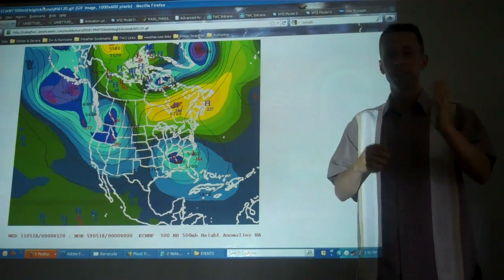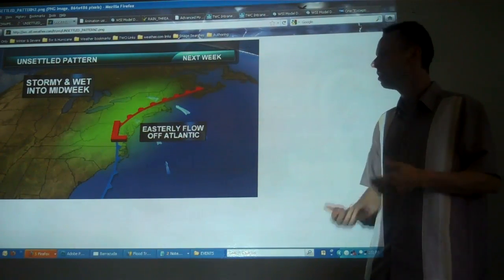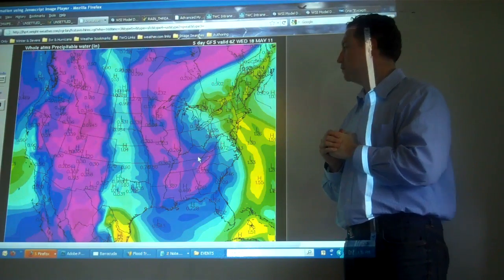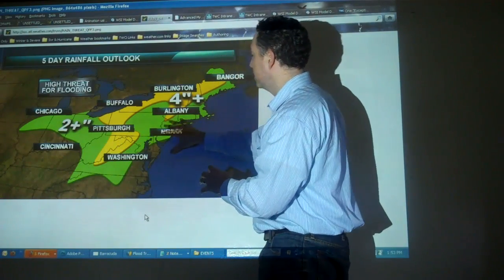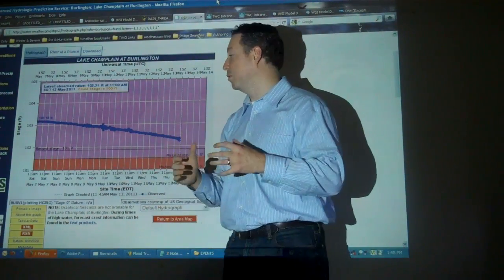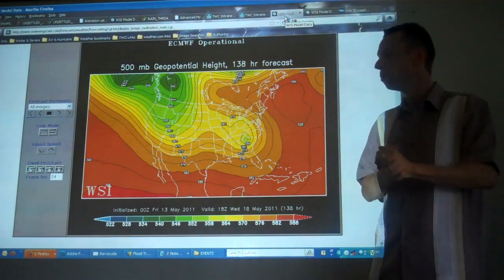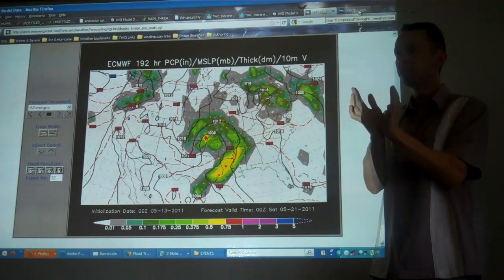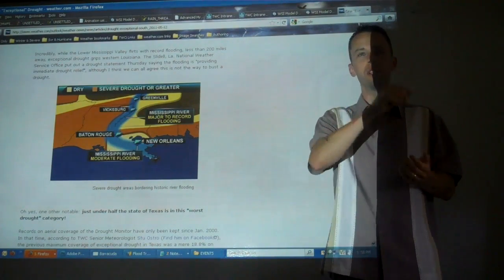East Coast Unsettled, Cooler; More Flooding Issues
Meteorologists Jon Erdman and Tim Ballisty of weather.com talk about the upcoming days of rain and cool weather across the East.  Flood concerns return across Lake Champlain while more flood issues could arise in the Northwest and yet again in the Lower Mississippi Valley. Meanwhile, drought conditions linger and grow worse across Texas.